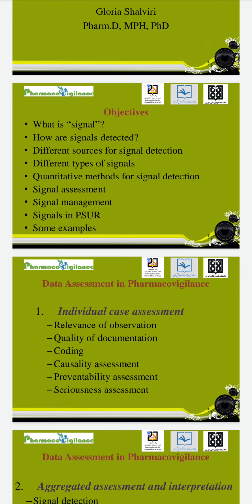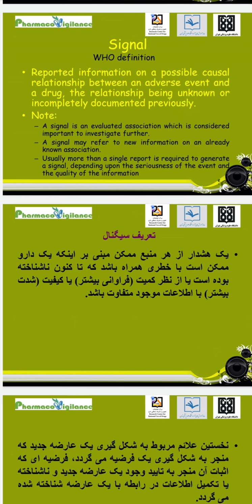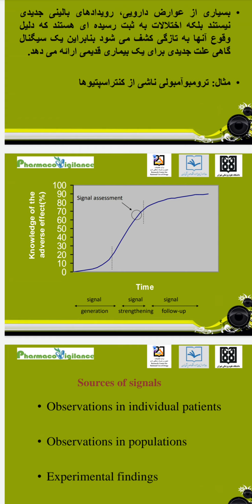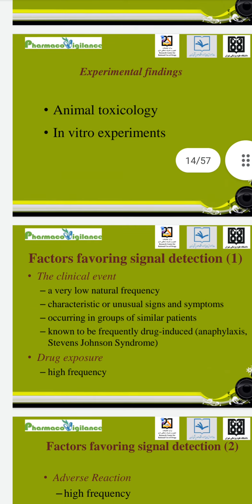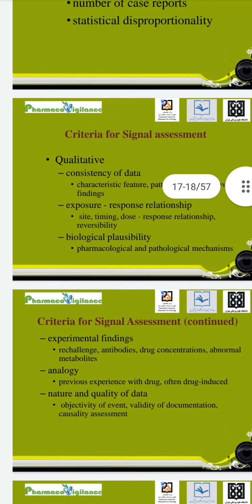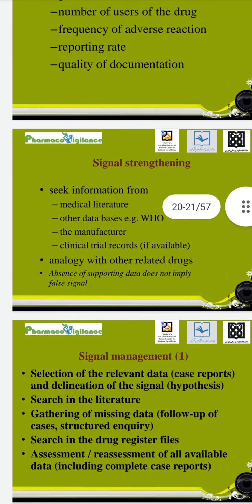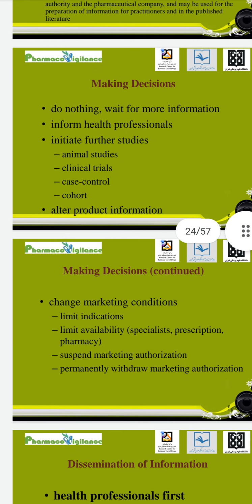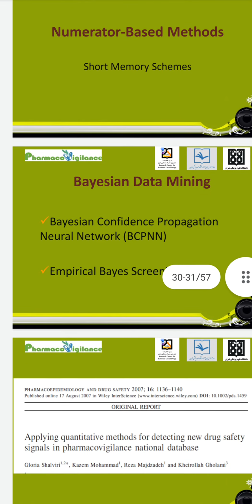signal detection (2) Pharmacovigilance فارماکوویژیلانس#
Pharmacovigilance فارماکوویژیلانس#